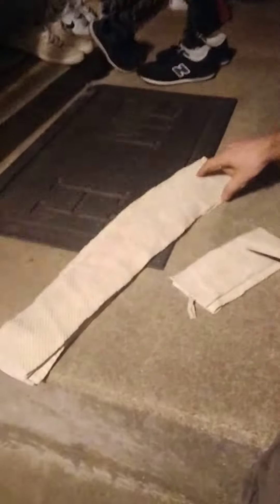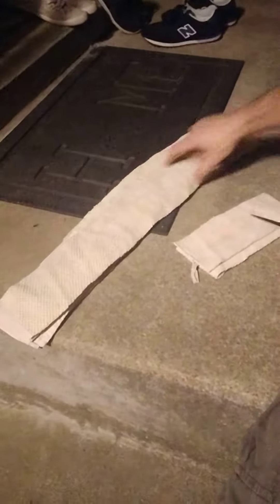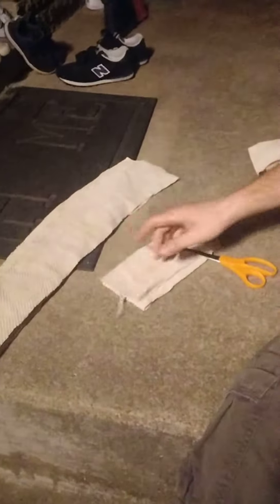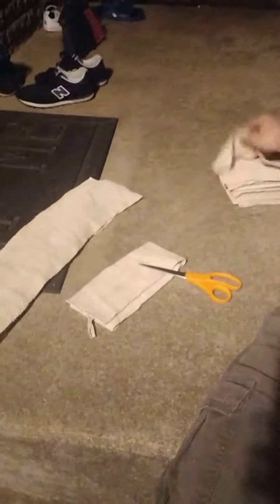Bees and oxalic acid.